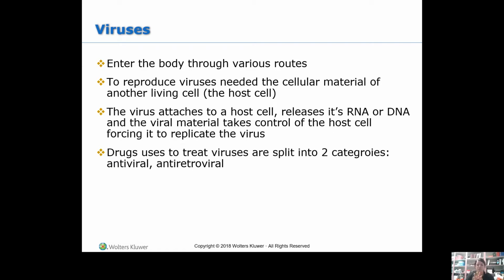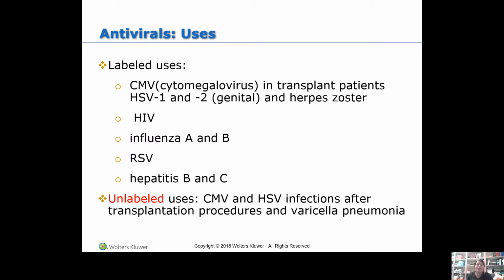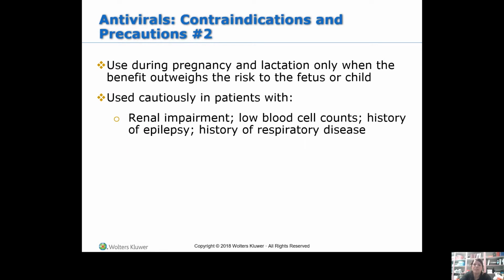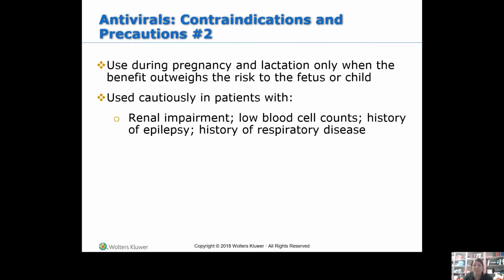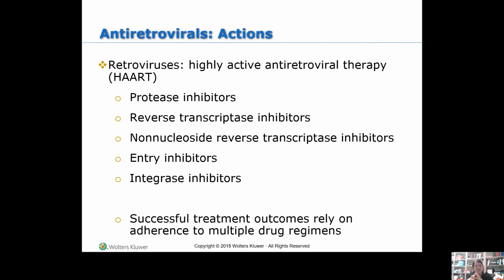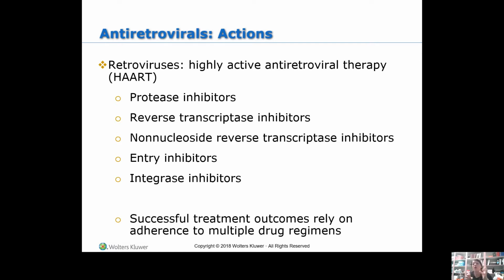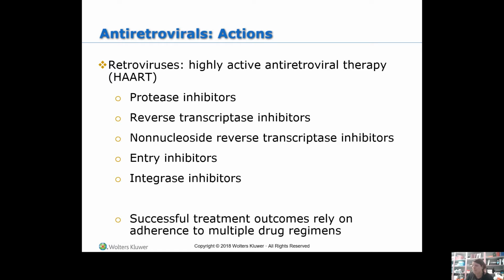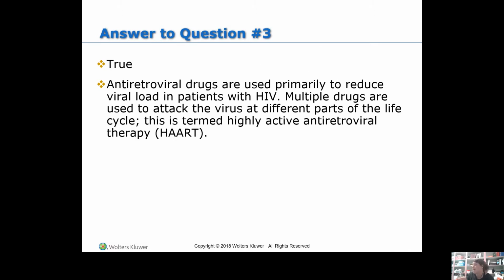Pharmacology Teams Meeting 25